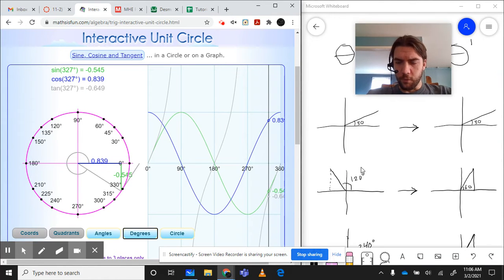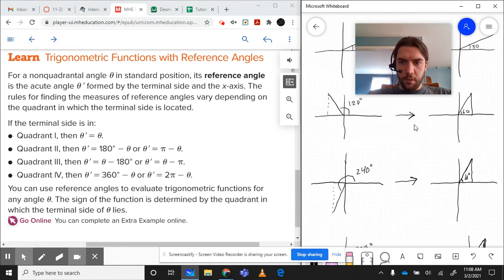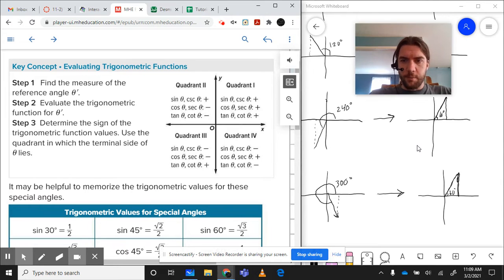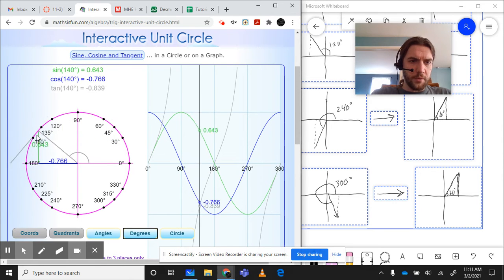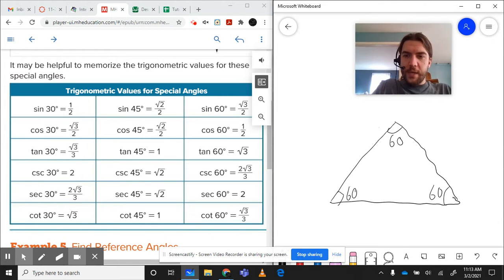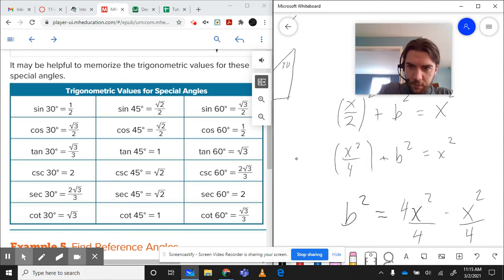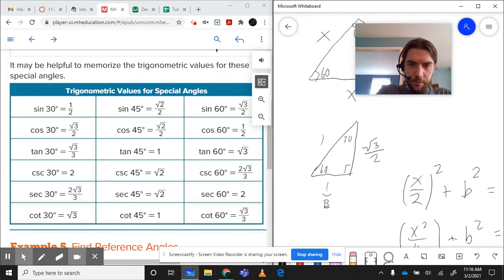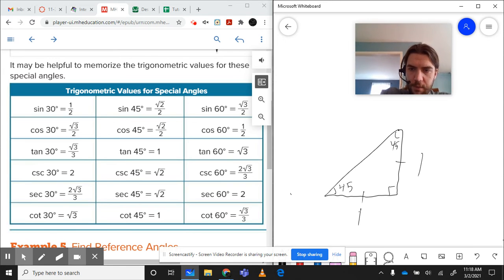11-2: Learn about Trigonometric Functions with Reference Angles